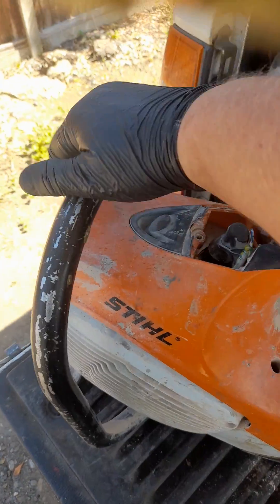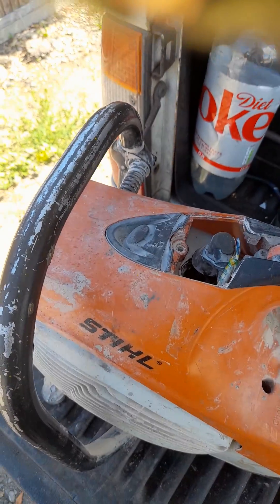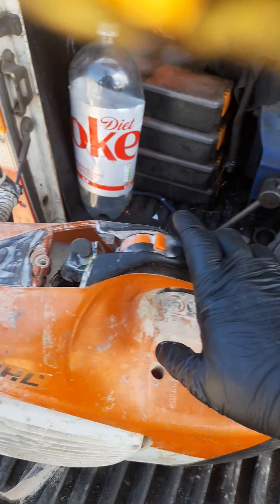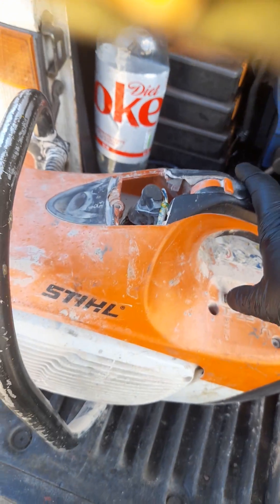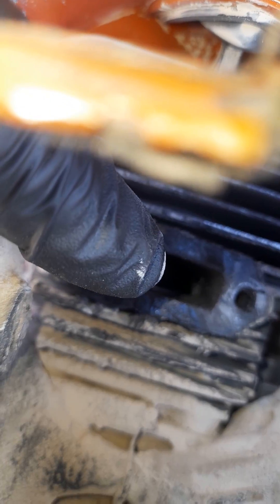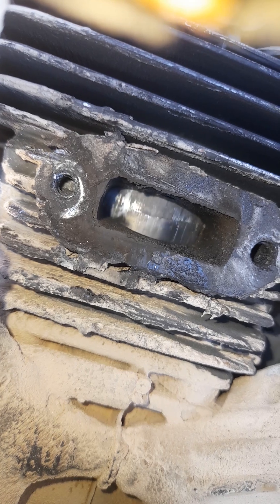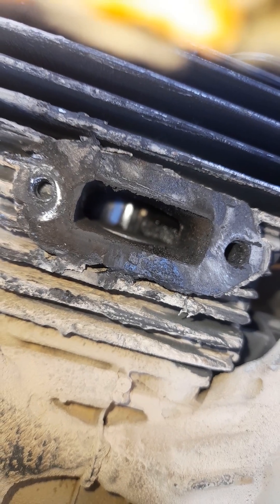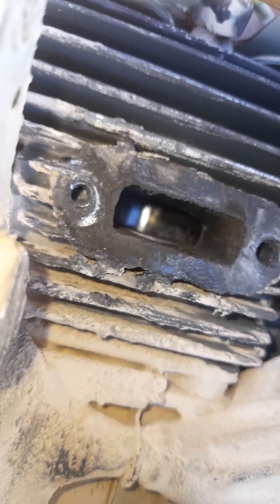stihl 410 damaged by poor fuel mixture